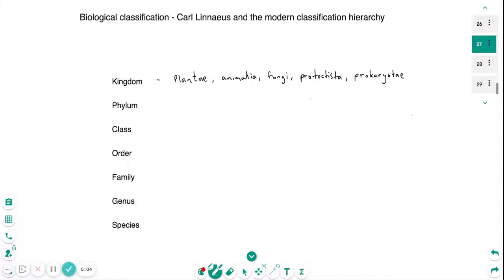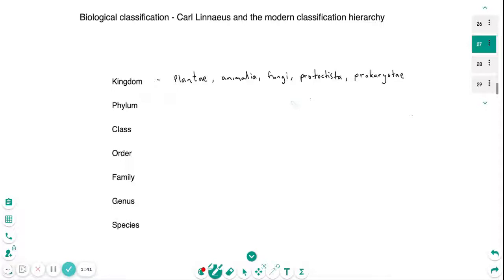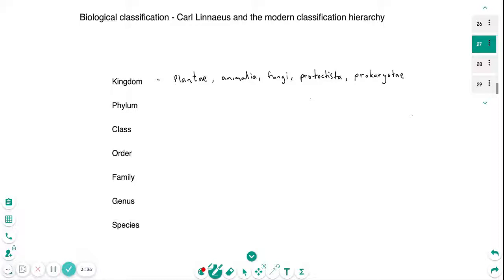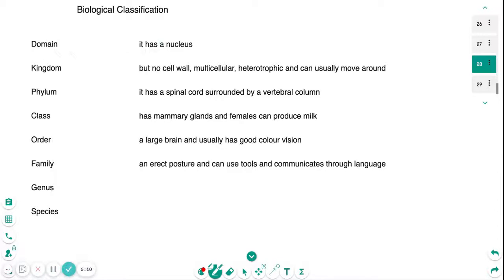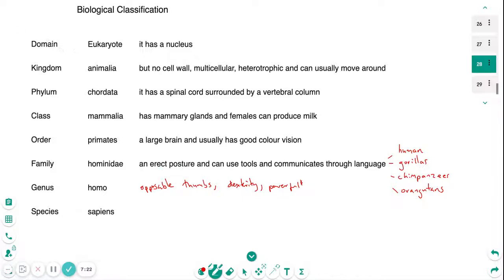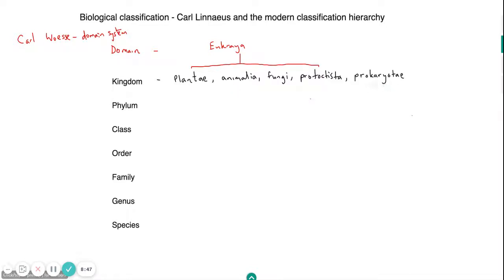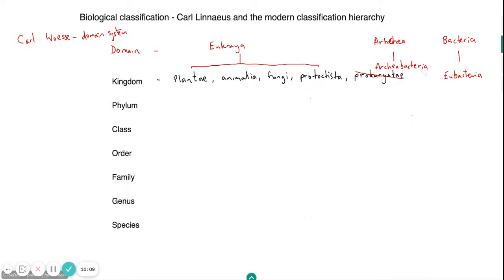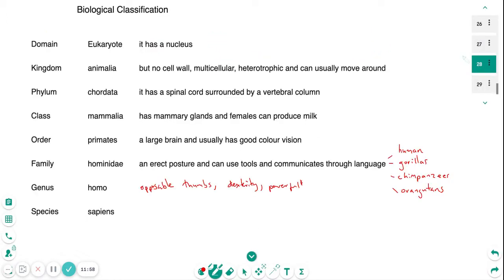Modern classification hierarchy (OCR H420 4.2.2 a)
There is quite a lot to remember here.  You need to:

1. remember the order of taxa
2. recall the features of the different kingdoms
3. state that we use it to identify differences and similarities between different species
4. Explain the new domain system by Carl Woese

Essay question:
Explain the modern classification hierarchy and how it is used.  Discuss the features of the main kingdoms (9 marks)

Write notes (Cornell method) before you attempt the essay.  Essay should be attempted without referring to your notes.  Any questions, write in the comments section below.